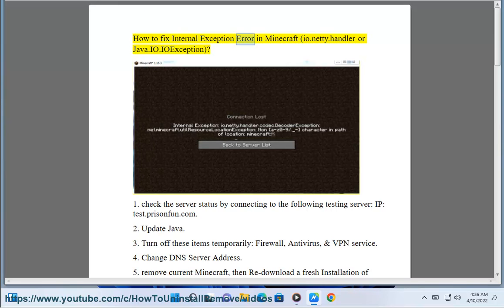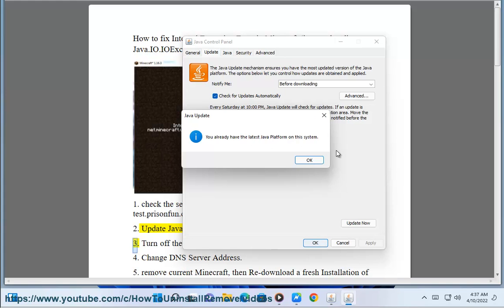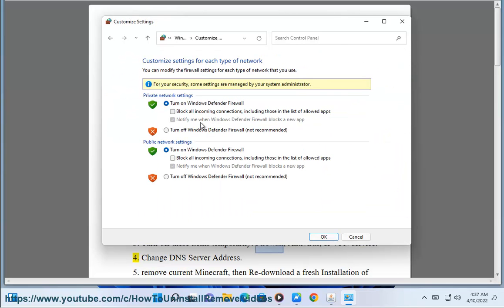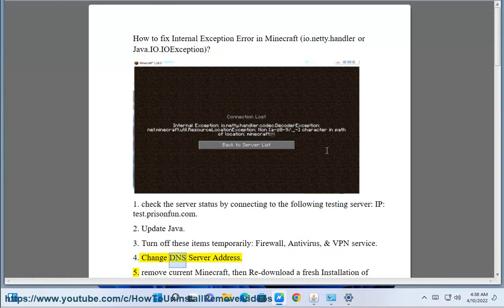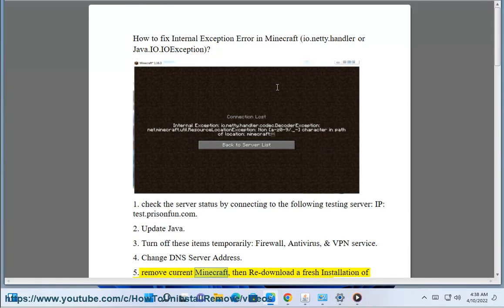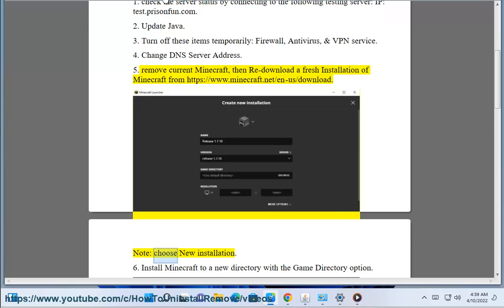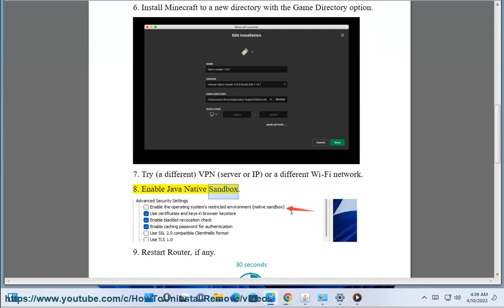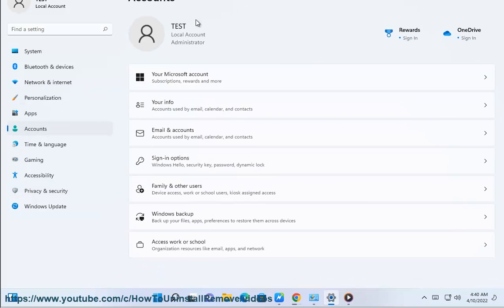Fix Internal Exception Error io.netty.handler / Java.IO.IOException in Minecraft (3/26/2023 Updated)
Here's how to Fix Internal Exception Error io.netty.handler or Java.IO.IOException in Minecraft.

3/14/2023 added:
If you are encountering the "Internal Exception Error io.netty.handler" or "Java.IO.IOException" error in Minecraft, here are some solutions you can try:

1. Update Java: Make sure you have the latest version of Java installed on your computer. Minecraft requires Java to run properly.
2. Update Minecraft: Make sure you have the latest version of Minecraft installed. Outdated versions of Minecraft may not be compatible with newer versions of Java.
3. Disable your antivirus software: Your antivirus software may be blocking Minecraft from connecting to the internet. Try temporarily disabling your antivirus software and see if the issue is resolved.
4. Reset your internet connection: Try resetting your internet connection by restarting your router or modem. This can help refresh the connection between your computer and the game server.
5. Clear the game cache: In the Minecraft launcher, go to "Launch Options" and click on the profile you are using. Under "Game Directory," click on "Open." This will take you to the game directory. Delete the "cache" folder and try launching the game again.
6. Allocate more memory to Minecraft: In the Minecraft launcher, go to "Launch Options" and click on the profile you are using. Under "JVM Arguments," add "-Xmx2G" (without quotes) to allocate 2GB of RAM to Minecraft. You can adjust the amount of RAM by changing the number in the argument.
7. uninstall then reinstall Minecraft: If none of the above solutions work, try uninstalling and reinstalling Minecraft. Make sure to backup any saved game data before uninstalling.

If you are still encountering the issue after trying these solutions, you may need to contact Minecraft support for further assistance.

3/26/2023 ADDED:
i. io.netty.handler is a Java library that provides a way for Minecraft servers and clients to communicate with each other. It uses a technique called asynchronous I/O to allow multiple connections to be made and maintained at the same time. This is important for Minecraft servers, which can have hundreds or even thousands of players connected at the same time.

While io.netty.handler is a critical part of the Minecraft network architecture. Without it, Minecraft servers would not be able to handle the large number of players that they do. It is also used by Minecraft clients to connect to servers and to communicate with other players.

ii. Java.IO.IOException is a Java exception that is thrown when an I/O error occurs. In Minecraft, this exception can be thrown when trying to read or write files, or when trying to connect to a server.

If you receive this exception, there are a few things you can do to try to fix the problem:

Check your internet connection. Make sure that you are connected to the internet and that your internet connection is strong.
Check your firewall settings. Make sure that your firewall is not blocking Minecraft from accessing the internet.
Try restarting your computer. Sometimes, a simple restart can fix problems with I/O errors.
If you are still having problems, you can contact Mojang support for further assistance.

iii. There are a few known Internal Exception errors in Minecraft:

* **Connection Lost - Internal Exception: java.io.IOException:** This error occurs when the connection between your client and the server is lost. This can happen for a variety of reasons, such as a lost connection to the internet, a server crash, or a firewall blocking Minecraft.
* **Internal Exception: Java.io.IOException:** This error occurs when there is an error with the Java I/O system. This can happen for a variety of reasons, such as a corrupted file, a virus, or a hardware problem.
* **Internal Exception: java.net.socketexception:** This error occurs when there is an error with the Java networking system. This can happen for a variety of reasons, such as a firewall blocking Minecraft, a server crash, or a problem with your internet connection.

If you encounter any of these errors, there are a few things you can do to try to fix the problem: